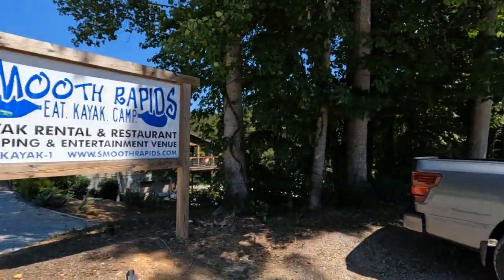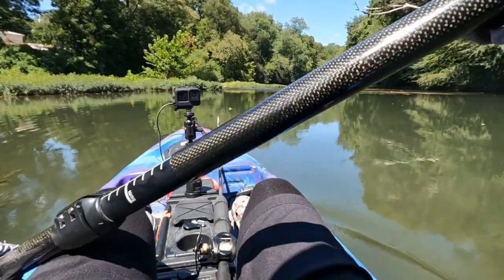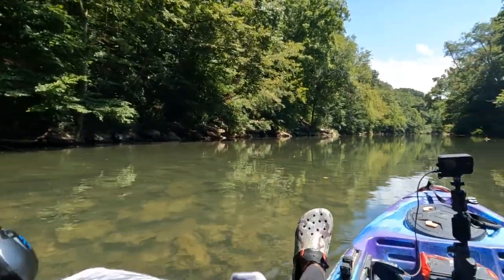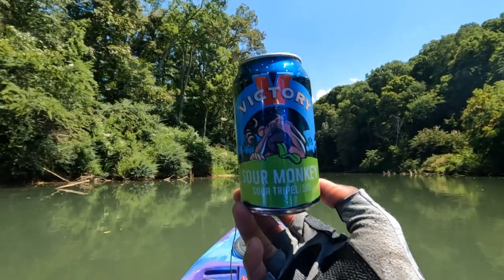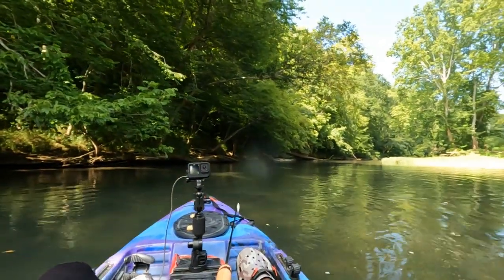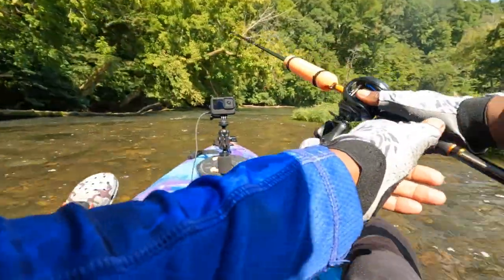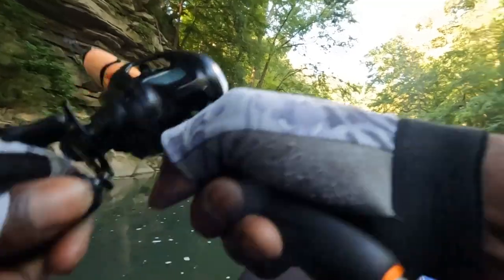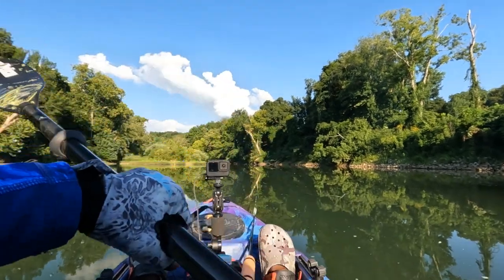$300 Fishing Combo Destroyed on The Barren Fork River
The Barren Fork River is a tributary river to the Collins River. The Barren Fork is a long and winding river that has clear water and lots of fish. Check out Smooth rapids in McMinnville, TN if you want to float this river, they're great people!